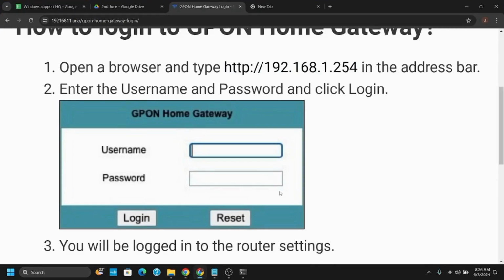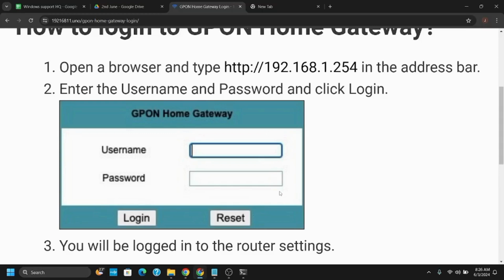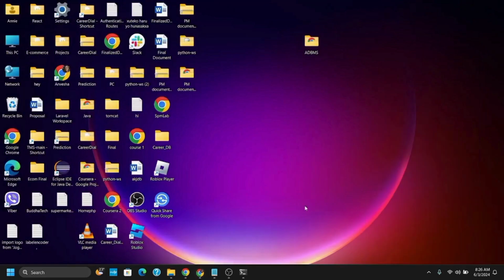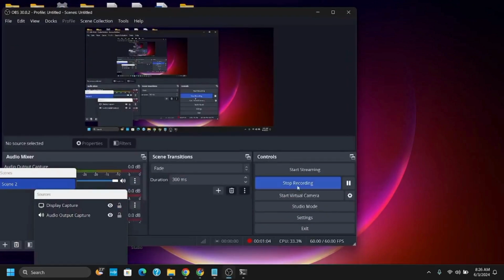How to Enable 5G Wi-Fi on Your Router for Faster Internet (Step by Step)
Looking to enable 5G Wi-Fi on your router for faster internet in 2024? This step-by-step guide provides clear instructions to help you set up and enable 5G Wi-Fi on your router quickly and efficiently. Follow this detailed tutorial to boost your internet speed with ease.

In this tutorial:
0:00 - Introduction
0:05 - How to Enable 5G Wi-Fi on Your Router for Faster Internet (Step by Step)

Learn how to enable 5G Wi-Fi on your router in 2024 using this comprehensive guide. This video covers the entire process, ensuring you can activate 5G Wi-Fi without any hassle.

Enable 5G Wi-Fi on your router effortlessly by following this guide in 2024!